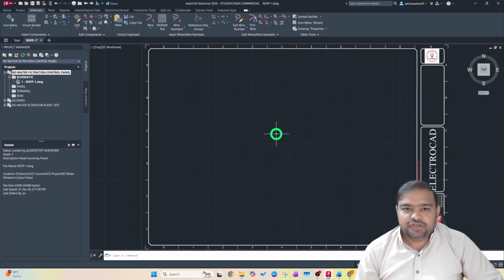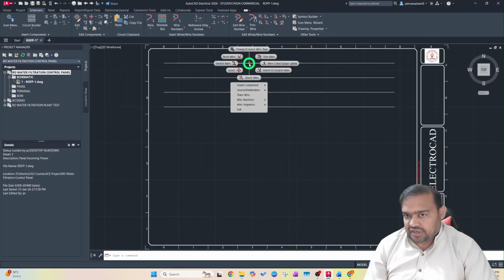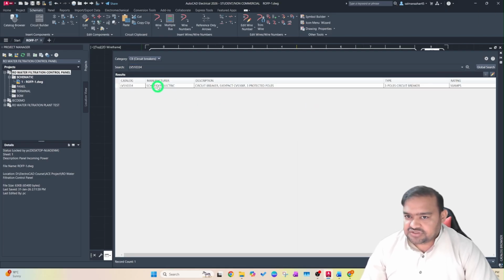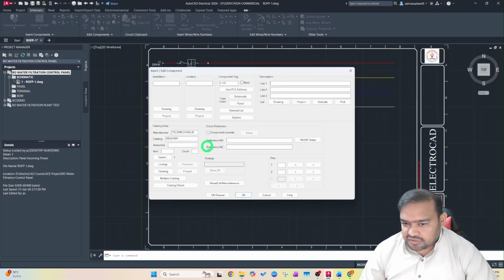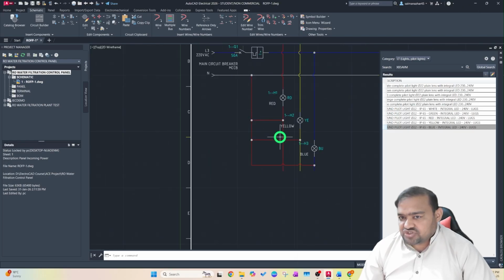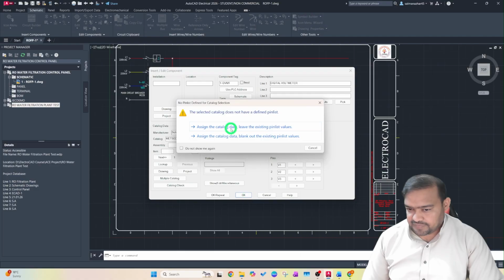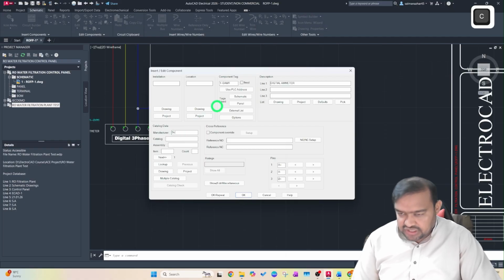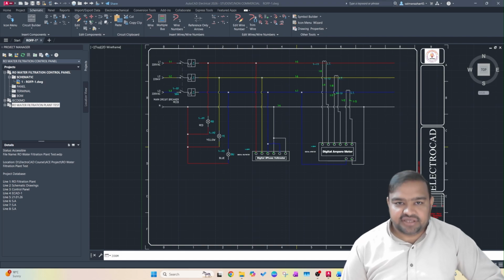AutoCAD Electrical 2026 Full Course | Incoming Power, MCCB, Meters & Phase Indication (Part 9)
In this video, we draw the complete incoming power schematic for an industrial control panel using AutoCAD Electrical 2026.

This lesson focuses on creating a clean and professional incoming power sheet for the RO Water Filtration Control Panel, including protection, measurement, and phase presence indication. The drawing follows IEC standards and real EPC documentation practices.

Project used in this course:
RO Water Filtration Control Panel

Instructor:
Salman Azhar
Electrical Engineer with more than 10 years of industrial experience in:
• Control system design
• 11kV substation design
• Solar PV system design, installation, commissioning & troubleshooting

What is covered in this video:
• Drawing 3-phase, 4-wire incoming power (L1, L2, L3, N)
• Adding and configuring the main 50A MCCB
• Proper phase labeling and power flow representation
• Adding a digital voltmeter for voltage monitoring
• Adding a digital ammeter with current transformers (CTs)
• Correct CT placement and secondary wiring principles
• Adding phase presence indication lamps
• Safe wiring of phase lamps after MCCB
• Automatic wire numbering and tagging in AutoCAD Electrical
• Best practices for incoming power schematics

This video completes the incoming power and supply indication section of the control panel.

▶ Next Video (Part 10):
Motor Power Circuits & DOL Starters in AutoCAD Electrical 2026.